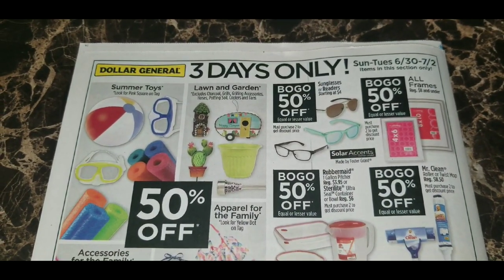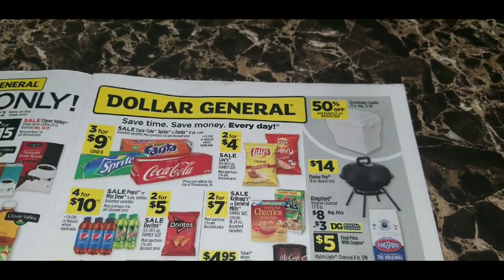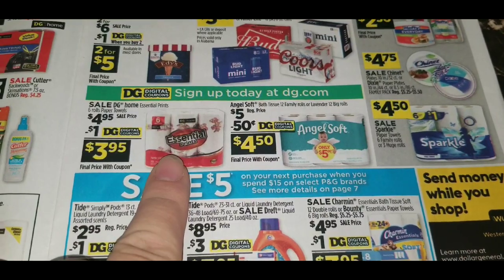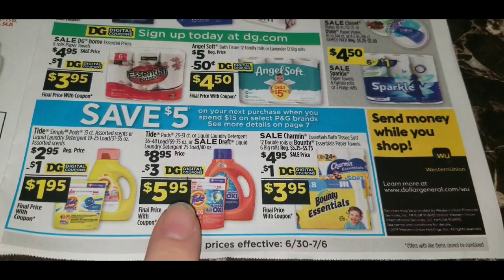HUGE Sale Ad Previews !! Dollar General Sale Ad Previews for 6/30 - 7/6 & 7/7 - 7/13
Dollar General Sale Ad Previews for 6/30 - 7/6 & 7/7 - 7/13!

Even MORE SAVINGS on  Checkout51 cash back rewards app! Sign up using my referral cose here: